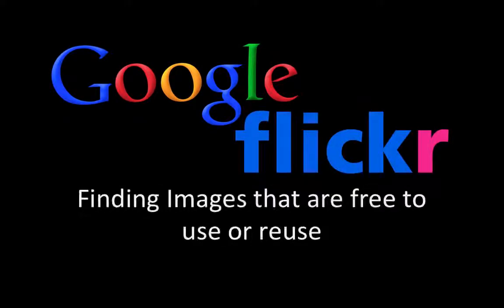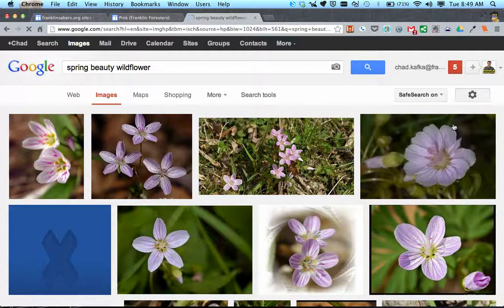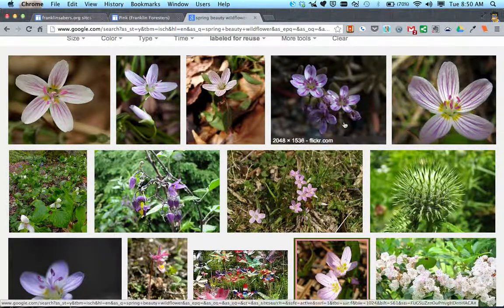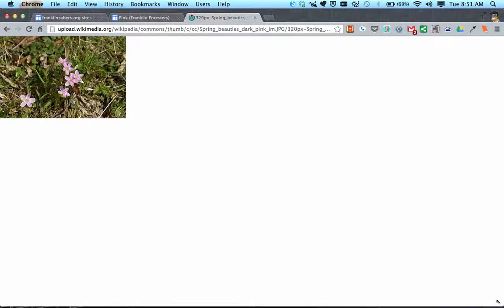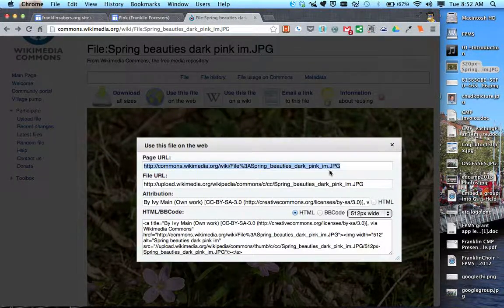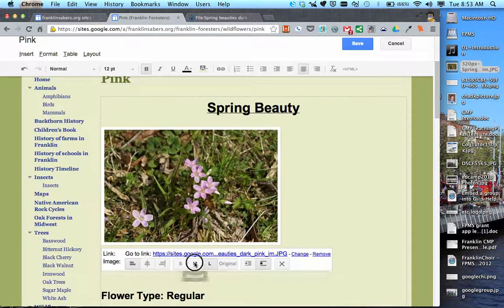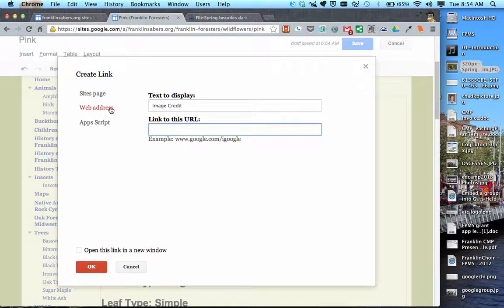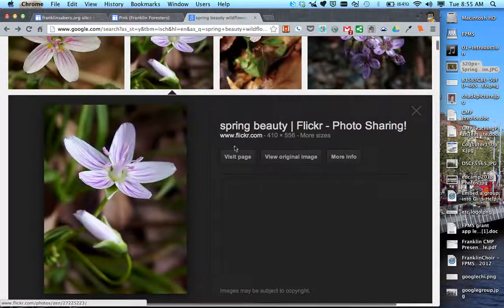Google & Flickr - Images Free To Use or Reuse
This video shows how to find images that are free to use or reuse using Google Advanced Search and Flickr Advanced Search.